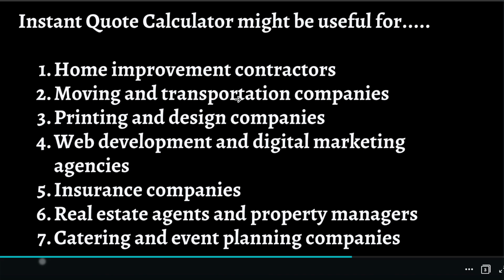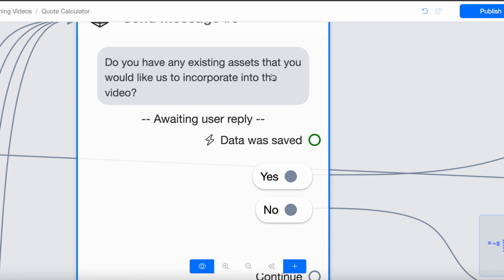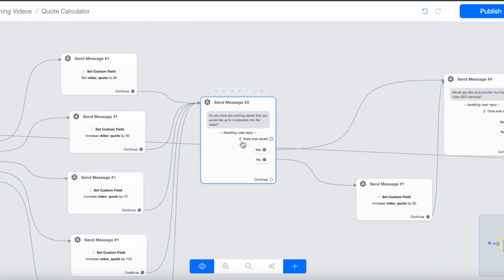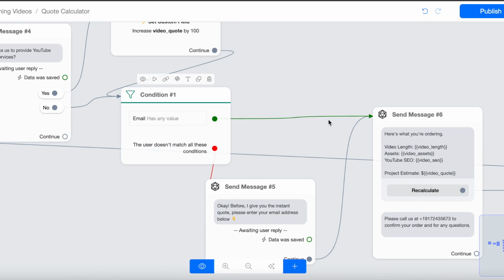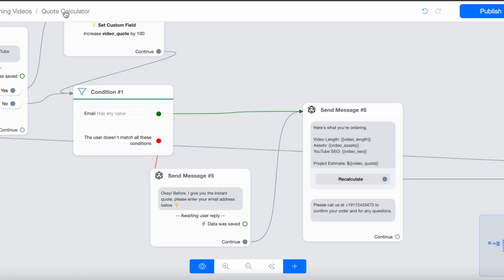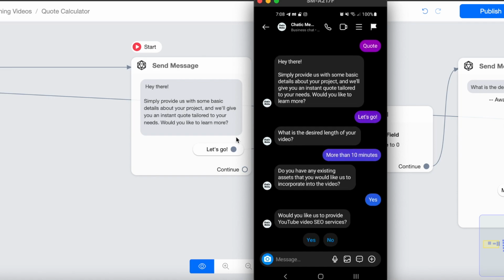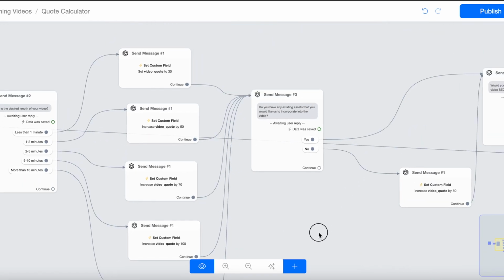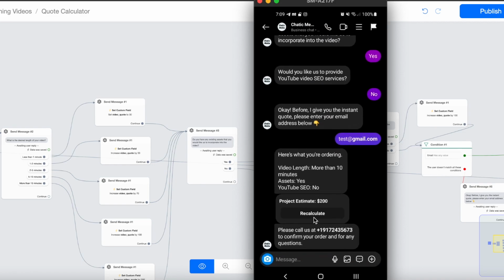How To Create A Bot Calculator on Instagram - Lead Generation Marketing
Discover the secrets of harnessing the power of Instagram to boost your lead generation marketing with our concise tutorial. Learn step-by-step how to create a bot calculator, empowering you to engage and convert your audience effectively. Maximize your Instagram presence and supercharge your marketing strategy with this invaluable guide.